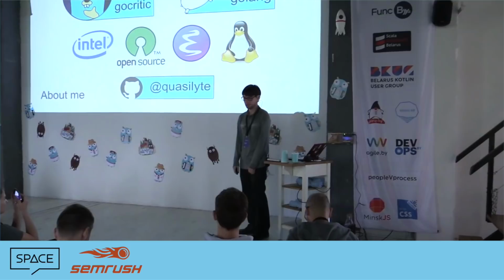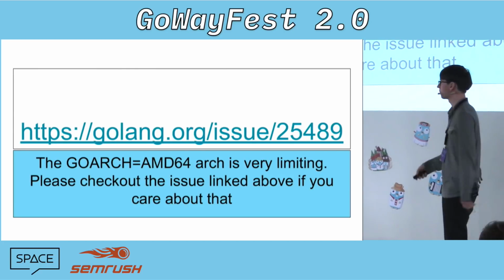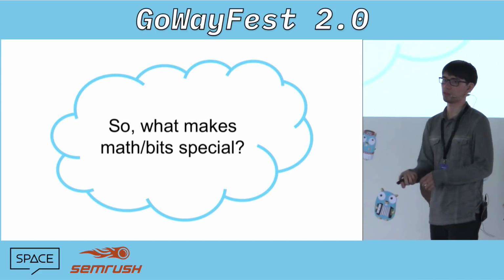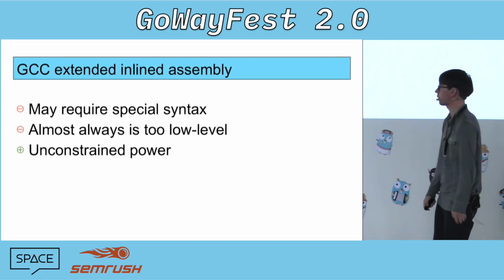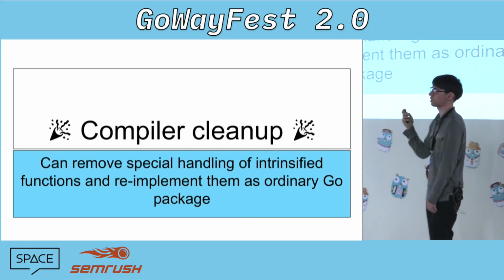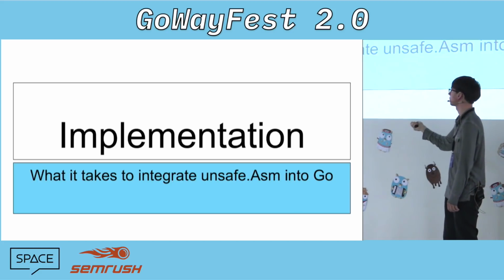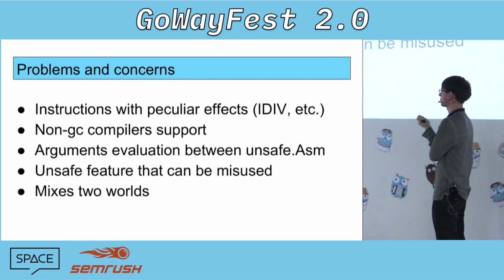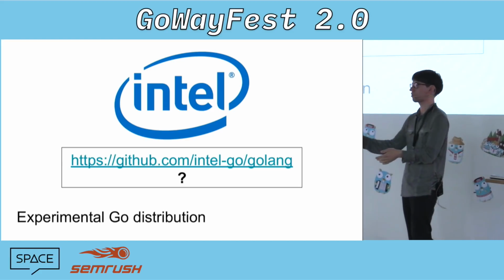Go Inline Assembler: Dream or Reality by Iskander Sharipov. GoWayFest 2018 Minsk